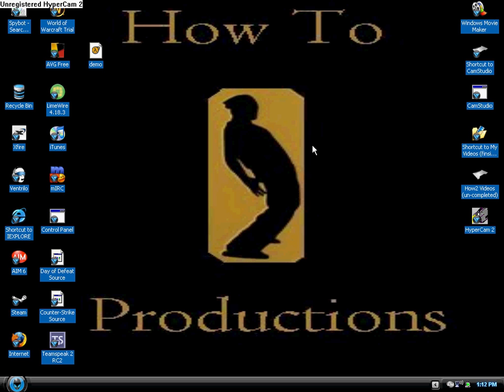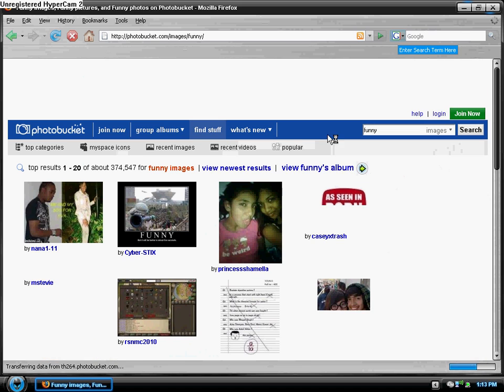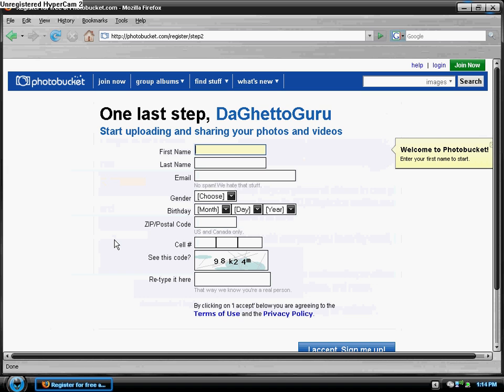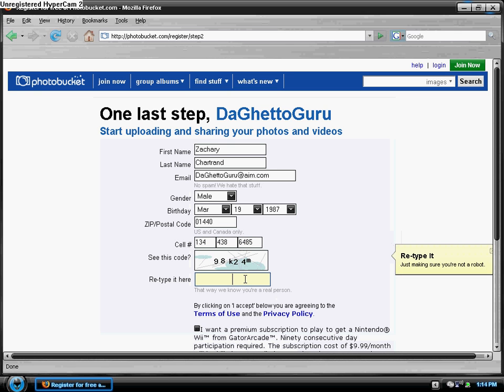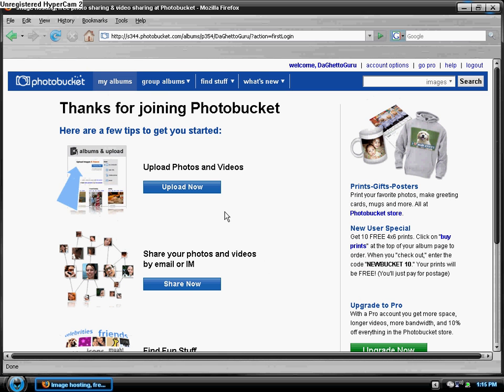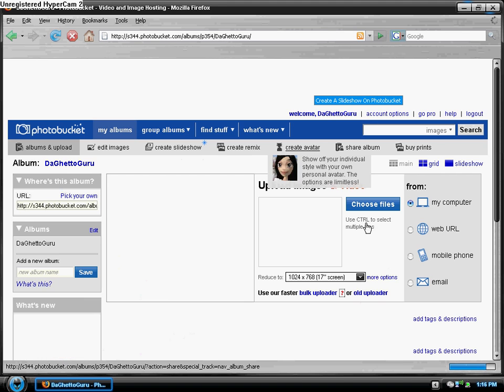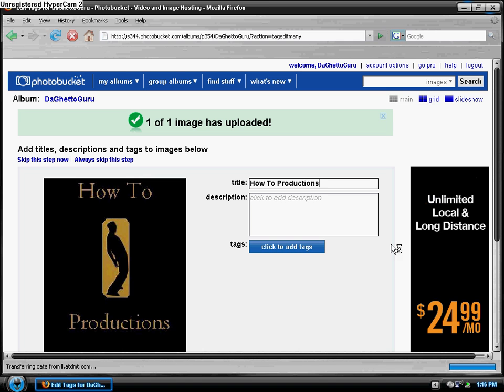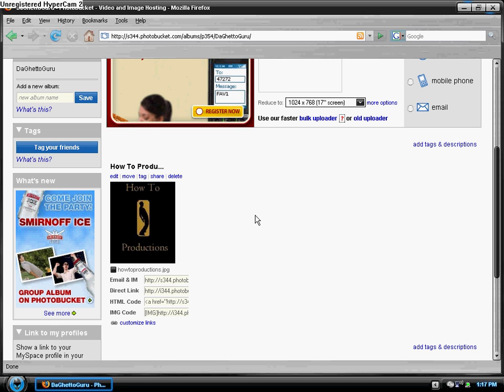How To Productions (How to use PhotoBucket)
By: How To Productions ...-P

How to use PhotoBucket (next video How to use MySpace)